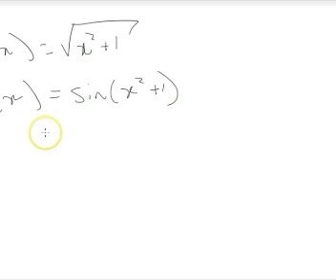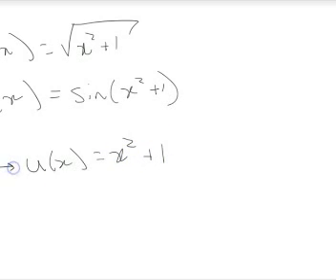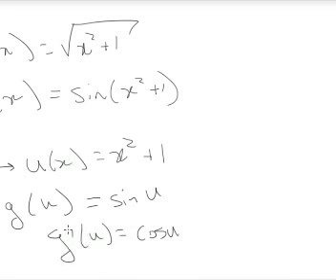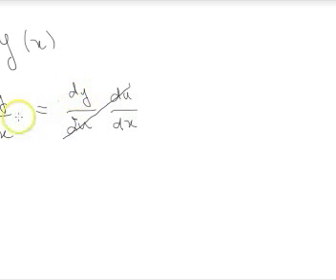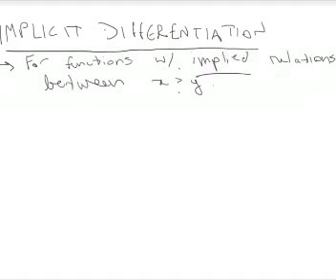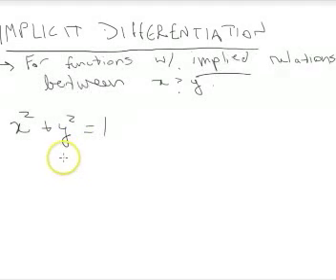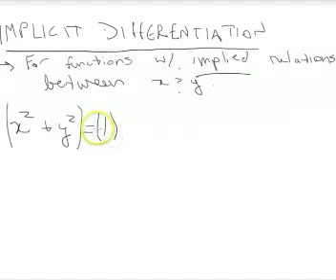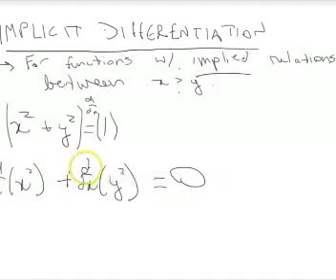Stewart's Calculus Chapter 2 - The Chain Rule & Implicit Differentiation